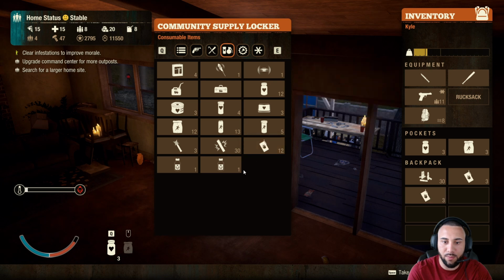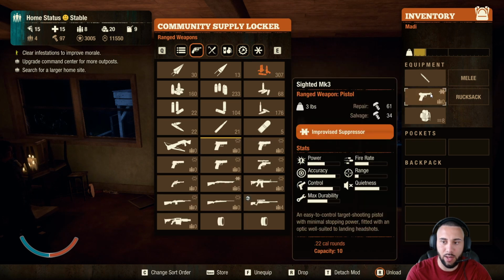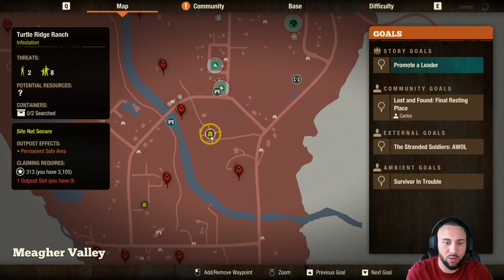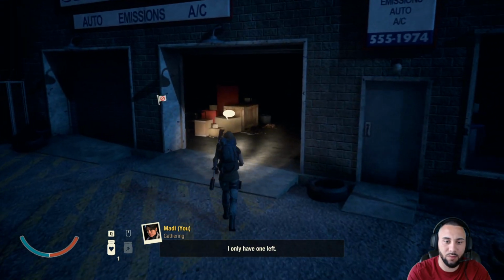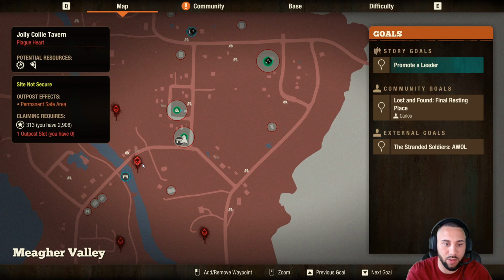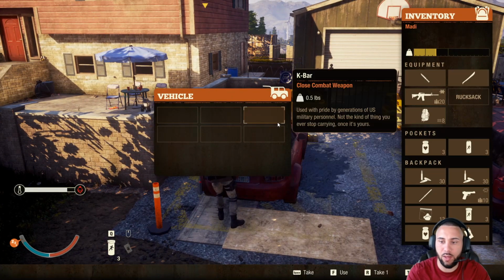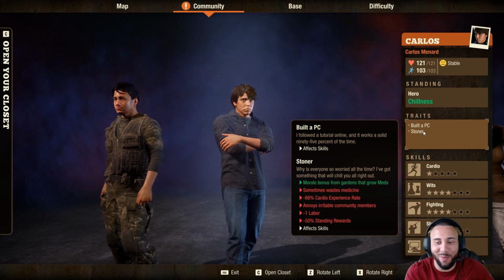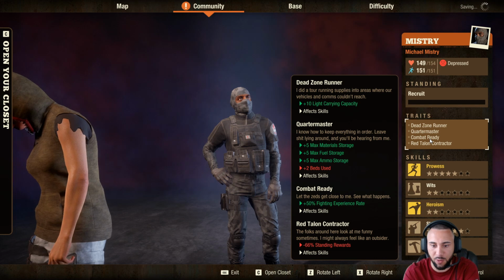State Of Decay Fresh Start in The New Red Zone Mod Part 6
Welcome to The Survivors Den

Important Links!!

Hey guys this is everything in the Mod.

+ Green Zone to Red Zone UI Changes
+ Safe Zone Radius Reduced by 33%
+ Global Damage Taken Increased By 75%
+ Morale Reduction By 40 (Teeming Population - Red Zone)
+ Light/Heavy Carry Capacity Bonuses Removed/Zeroed
+ Sickness From Attacks Increased By 75%
+ Blood Plague From Attacks Increased By 33%
+ Fuel Efficiency Decreased By 50%
+ Fatigue And Trauma Severity Increased By 33% Each
+ Trauma, Sickness, and Injury Multipliers Set To 1.5
+ Vehicle Durability Reduced By 75%
+ Melee And Ranged Weapon Durability Each Decreased By 33%
+ Melee Swing, Sprint, Dodge, Grapple, Traversal (wall, window, fence), And Finisher Move Stamina Costs All Increased By 25%
+ Gun Noise Increased By 50%
+ Zed Detection Range Increased By 50%
+ Daily Food Consumption Increased By 50%
+ Character Passive And Active Scout Radius Reduced
+ Plague Sample Drops Increased By 33%
+ Fighting And Shooting Experience Reduced By 66%
+ Food Production Reduced By 25%
+ Community Noise Increased By 15
+ Ammo, Food, Fuel, Influence, Materials, Meds, Parts - All Costs Increased By 25%
+ Ammo, Food, Fuel, Materials, Meds - Rucksacks Deposit Reduced
+ Home-Base Costs Increased By 25%
+ Overall Zed Population Increased
+ Freak Spawns Increased Drastically As You Gain In Total Community Standing
+ Plague Hearts Spawn A Total Of 20 Now